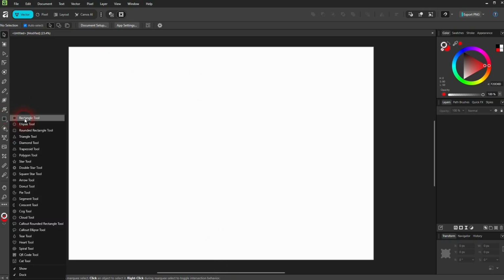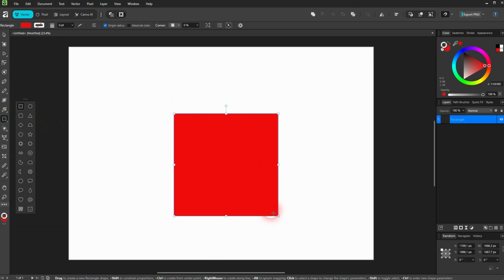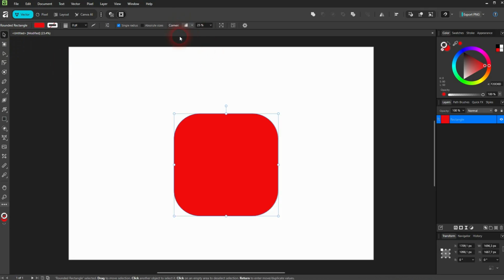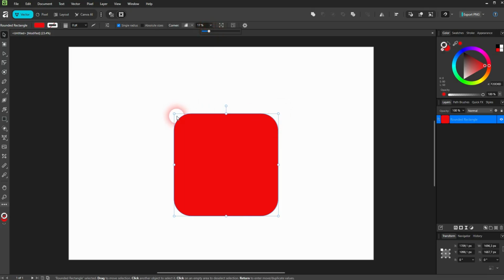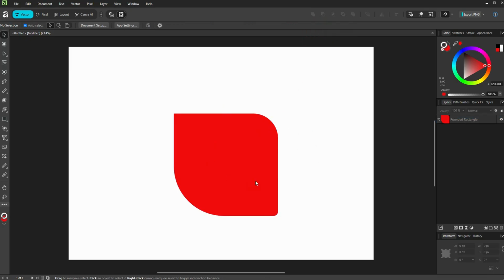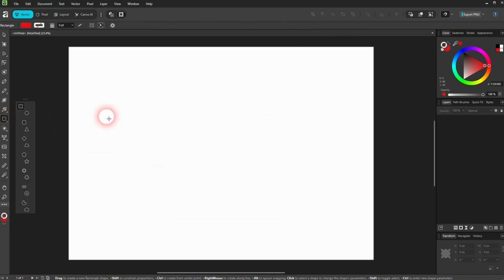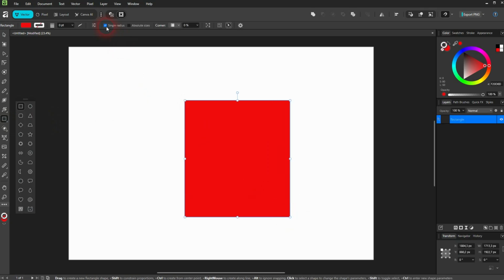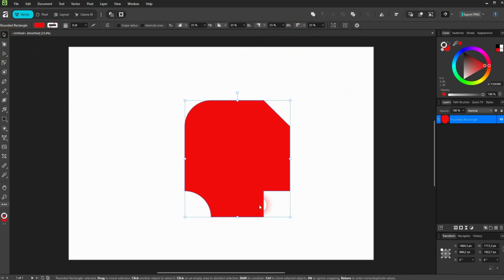How to Round Corners Separately in Affinity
Learn Affinity in 365 days - day 23: In this tutorial I'll show you how to adjust corner styles separately in Affinity.